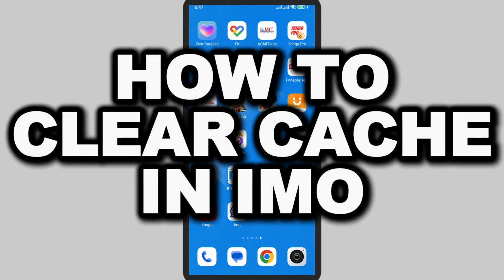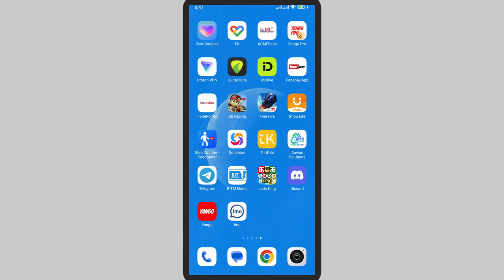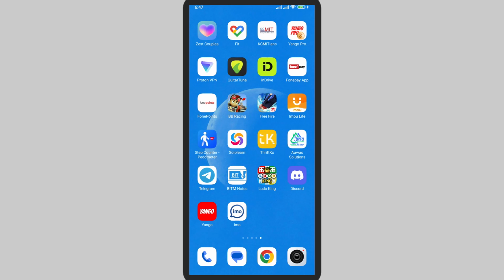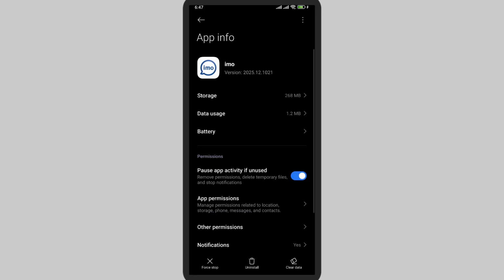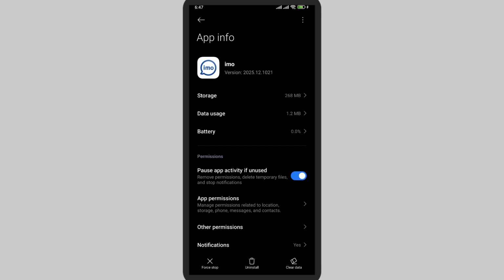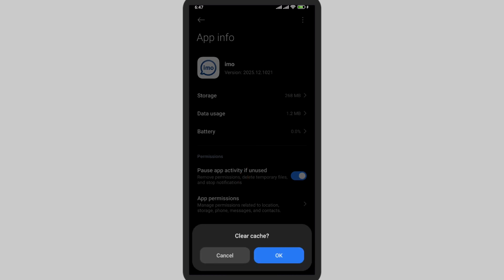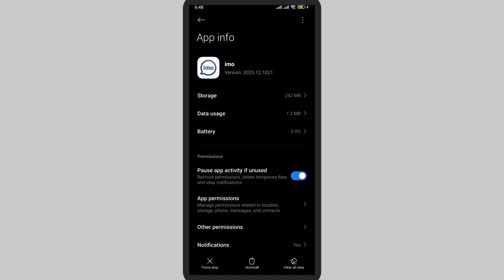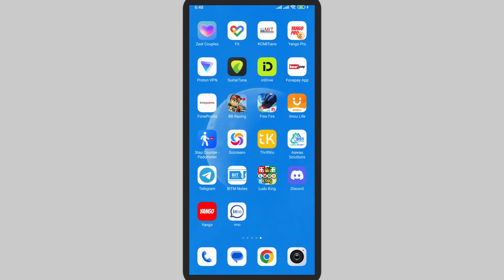How to Clear Cache in Imo 2026?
In this video, you will learn how to clear cache in Imo easily using the latest Imo app. If your Imo is running slow, freezing, or taking too much storage space, clearing the cache can help improve performance and fix common app issues. This step-by-step guide shows the correct way to clear Imo cache from settings without deleting your chats or important data. Many users don’t know where the cache option is located in Imo, and this video explains everything clearly. Whether you are using Imo on Android or iPhone, following these simple steps will help you free up space and make the app run smoothly.